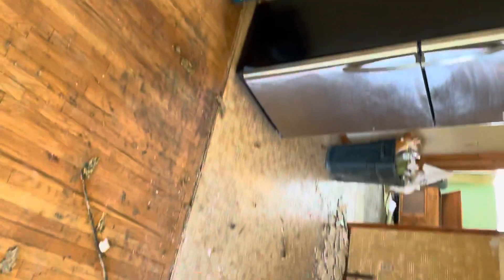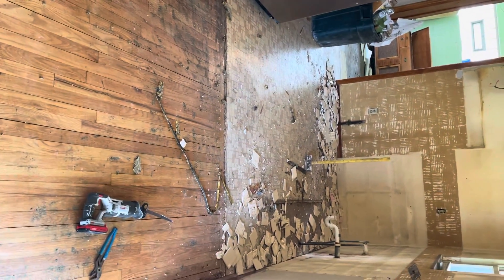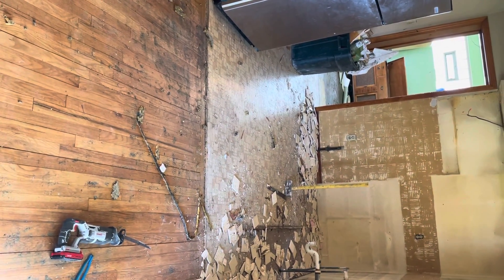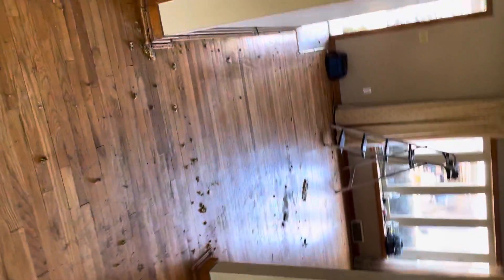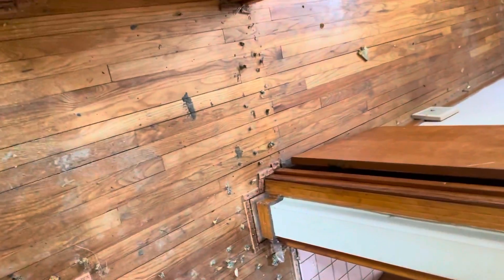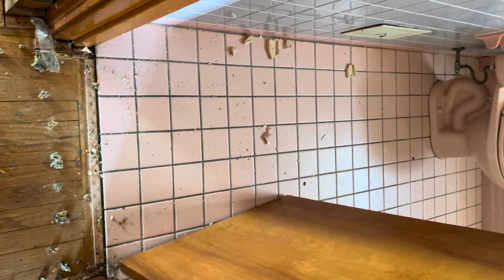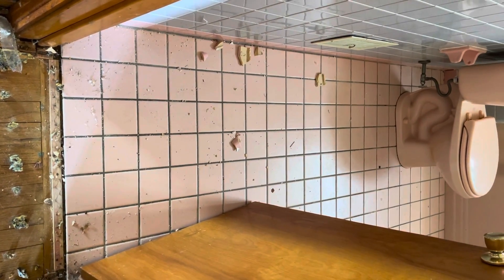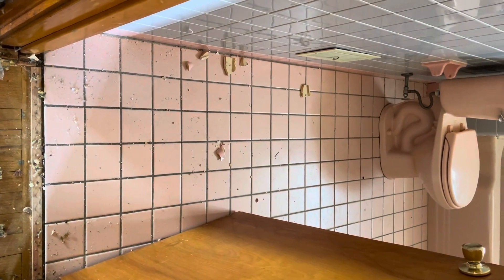115 lederer floor change of plans